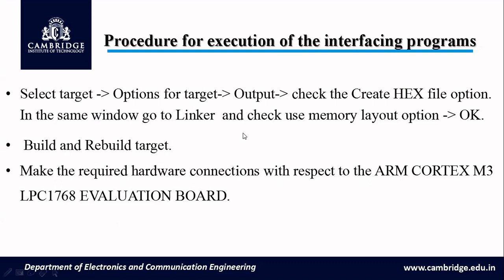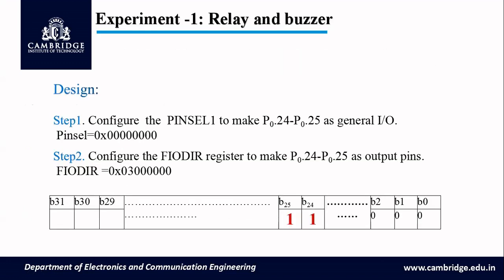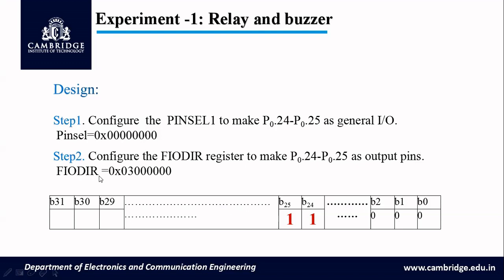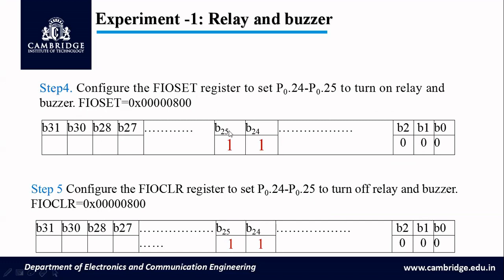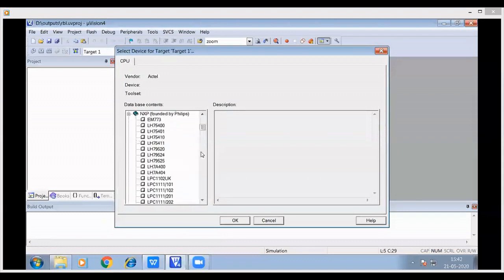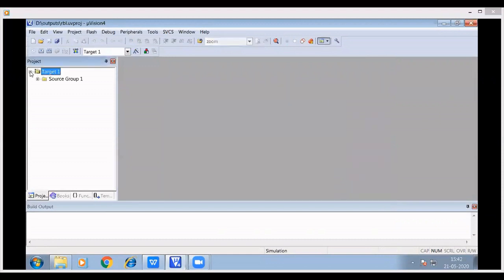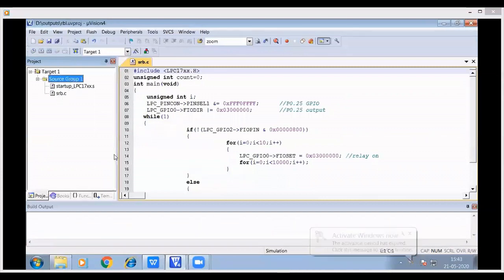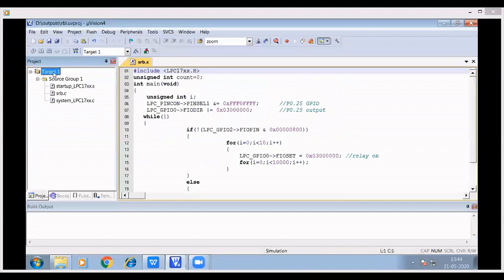ECE Online Classes by Cambridge Institute of Technology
Relay & Buzzer| Embedded Controller lab|17ECL67|  VTU